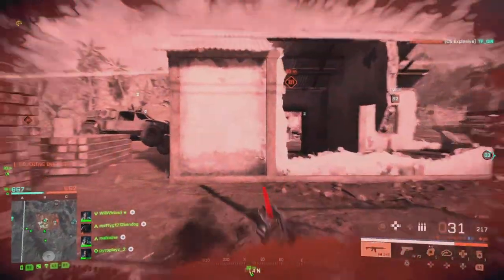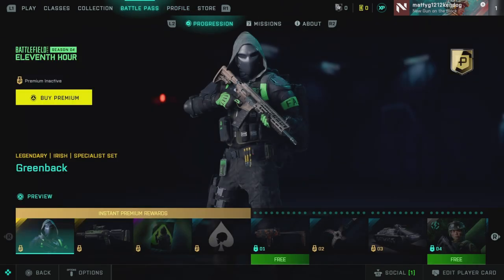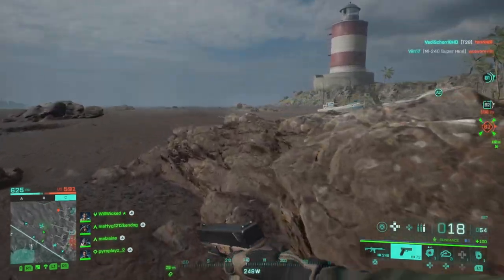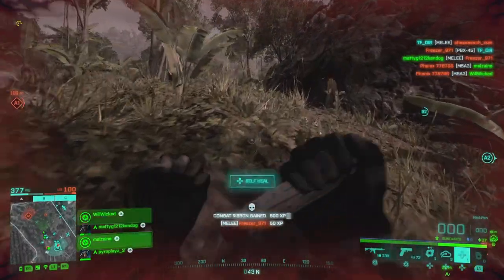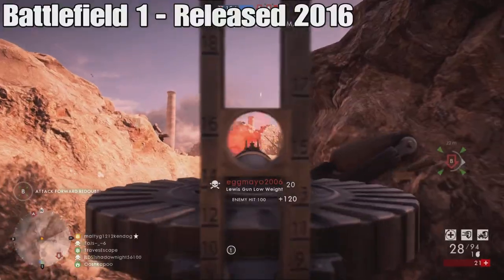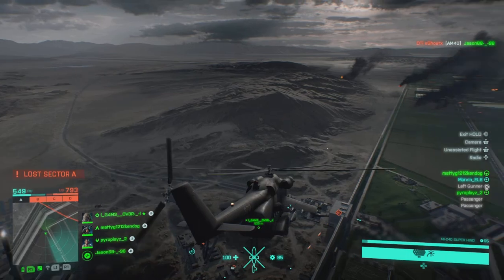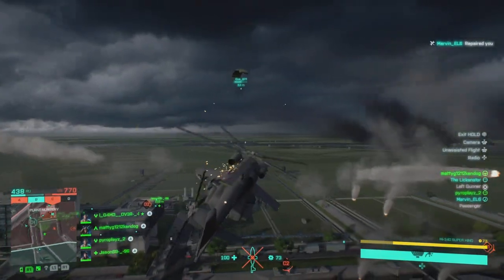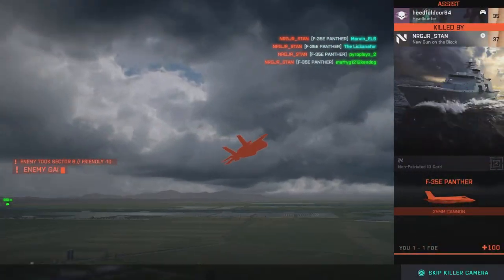Battlefield 2042 is there...(My first experience)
Thanks for stopping by. Hope you enjoyed.